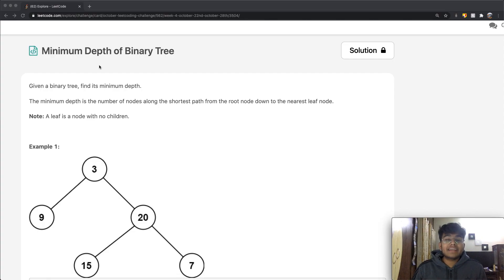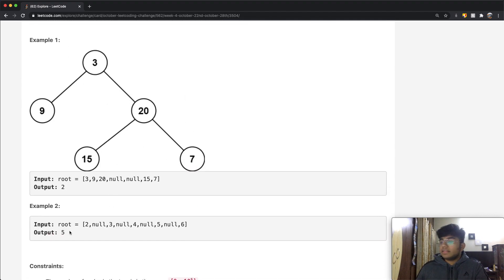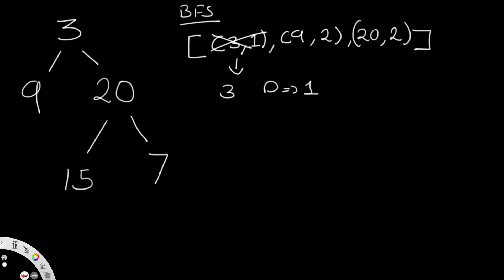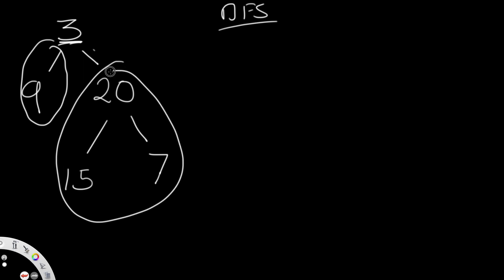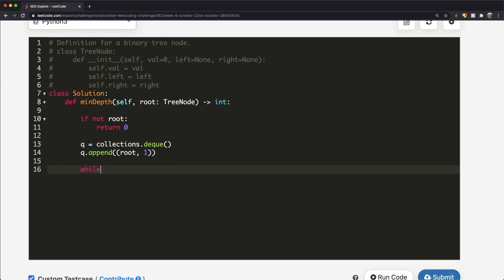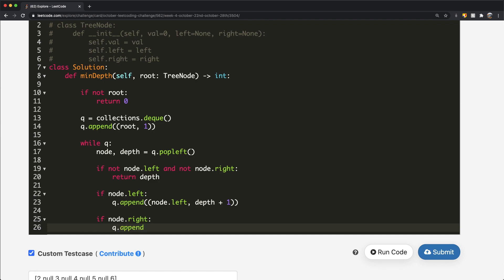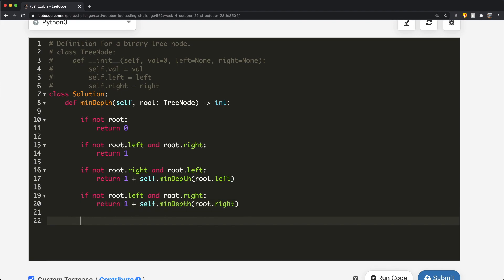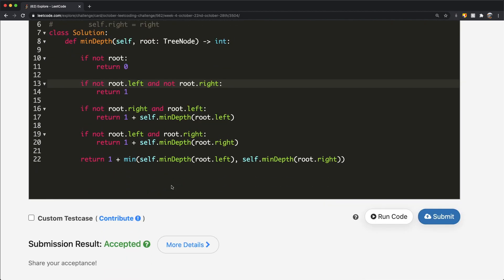Minimum Depth of Binary Tree | Leet code 111 | Theory explained + Python code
This video is a solution to Leet code 111, Minimum Depth of Binary Tree. I explain the question, go over how the logic / theory behind solving the question and finally solve it using Python code.

Time stamps:
0:00 Question Explained
1:56 BFS Explained
4:13 DFS Explained
5:47 BFS code
8:22 DFS code